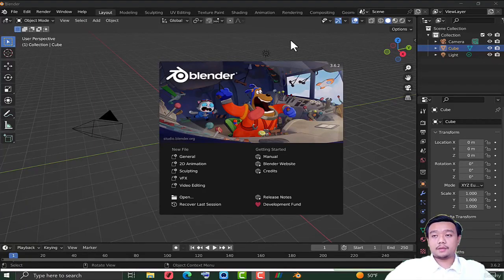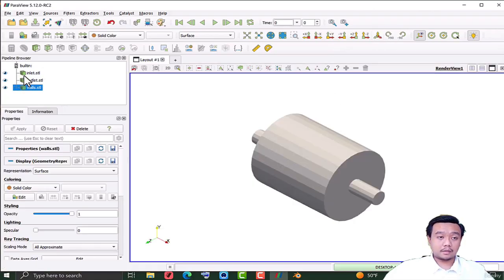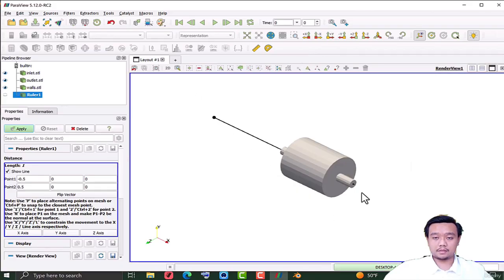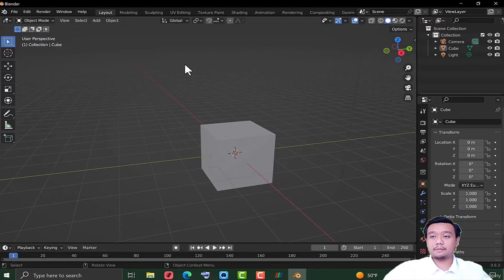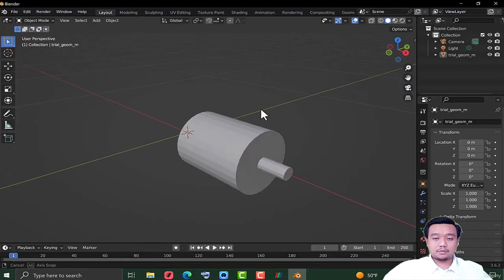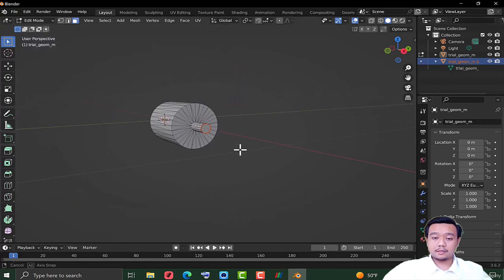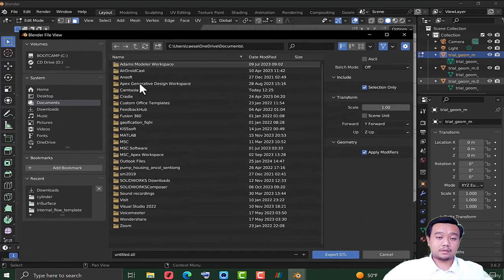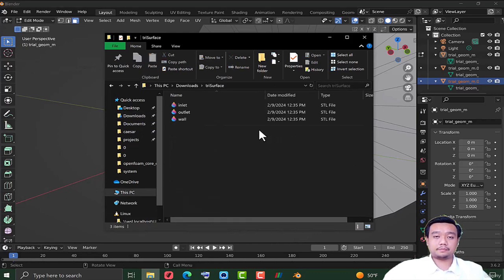Introduction to blender for openFoam